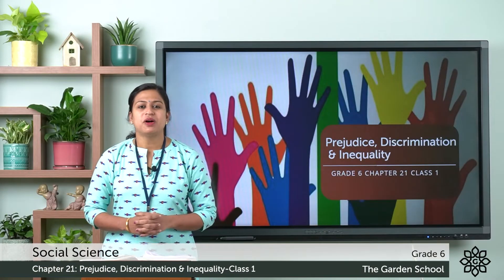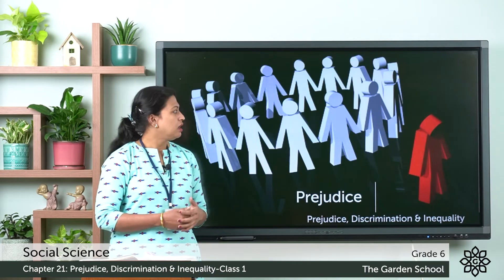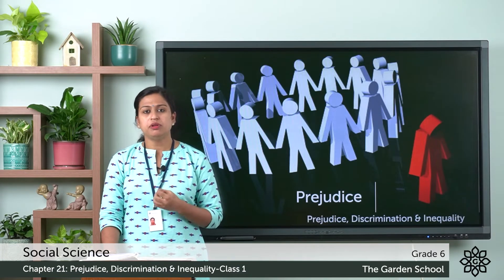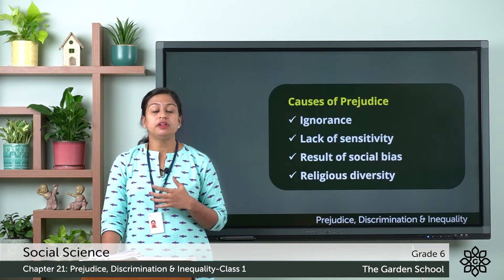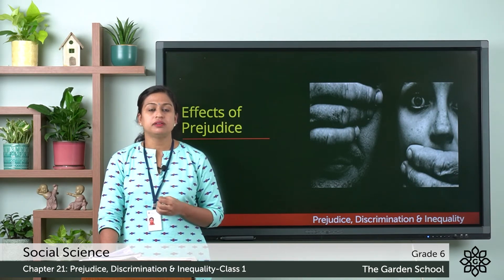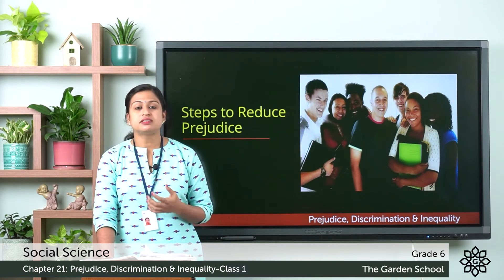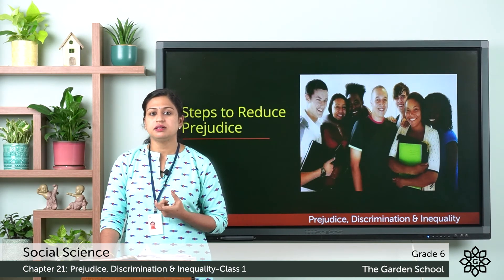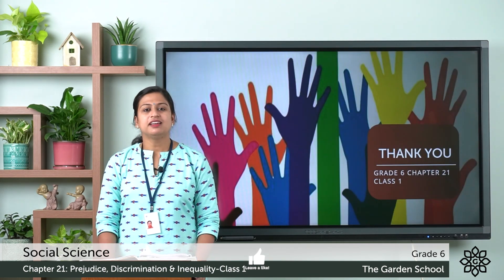Grade 6 Social Science Chapter 21 Class 1 Prejudice, Discrimination and Inequality